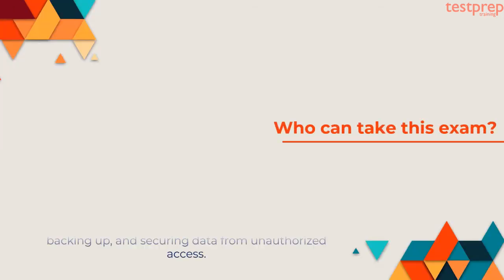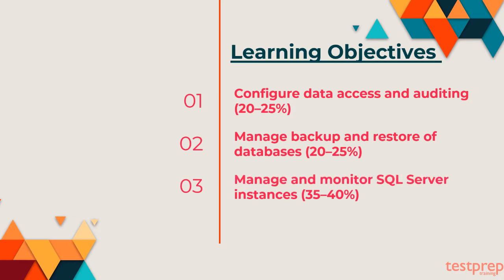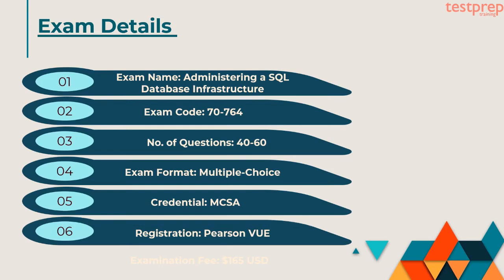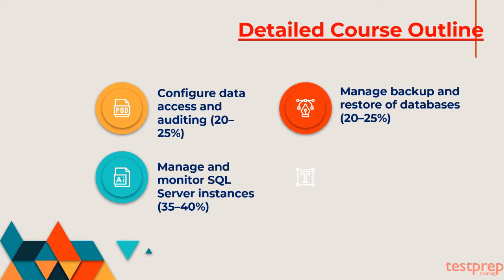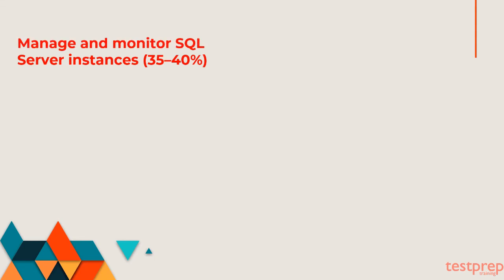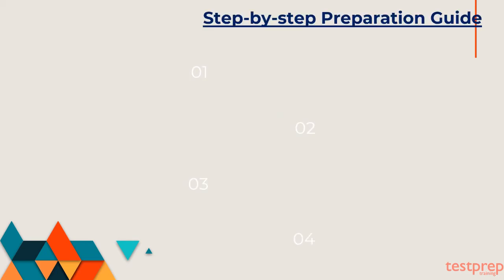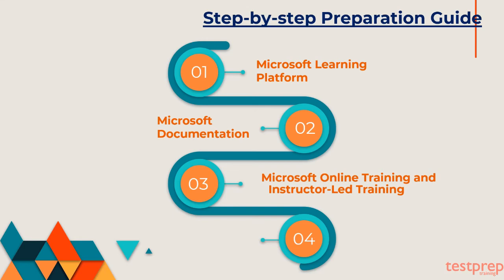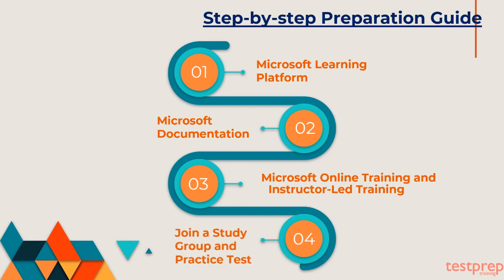How to prepare for Exam 70-764?